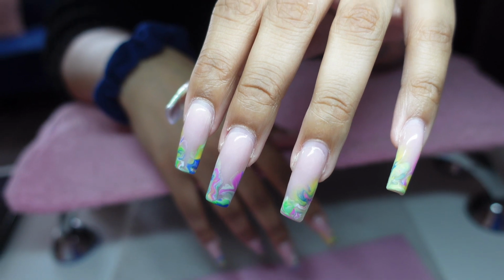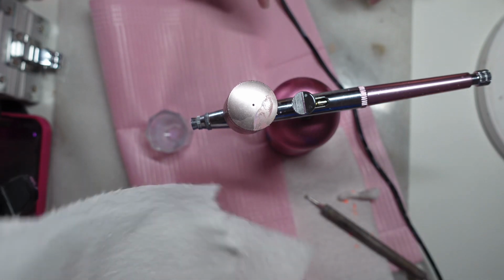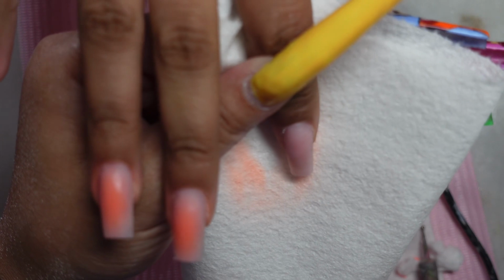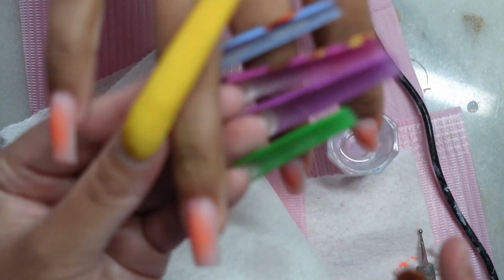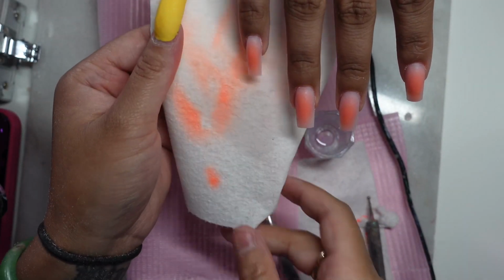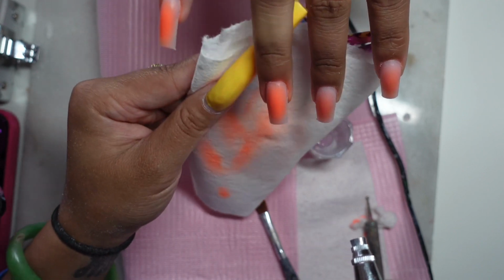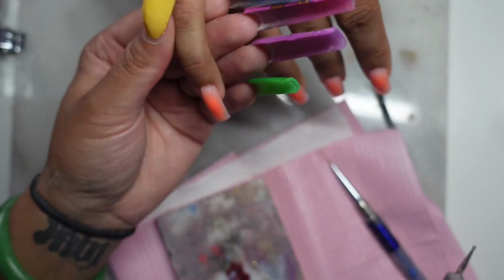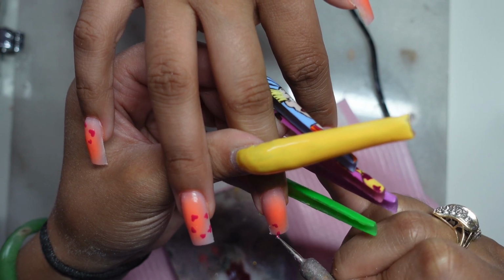Easy Airbrush Design | Beginner Nail Tech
Hey y’all!

This youtube video was made for those that are looking to do an easy airbrush design! I hope you enjoyed it!

Here is the link to the airbrush used in the video:

CCDobbs Cordless Nail Airbrush Machine, Airbrush Kit with Compressor, Portable Airbrush for Make-up, Hairdressing, Nail Art, Model Painting, Cake Decoration (pink)

Don’t forget to follow me on all social media platforms to keep up! @Nailsbylohali